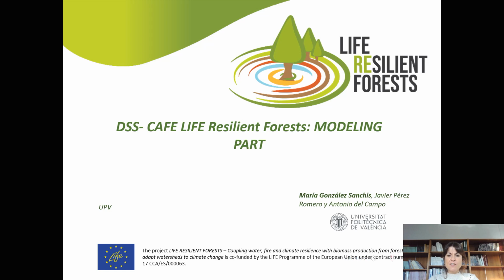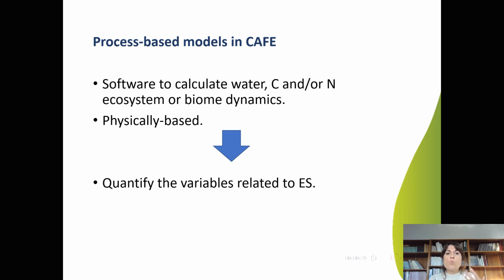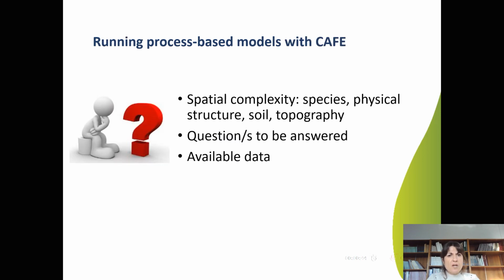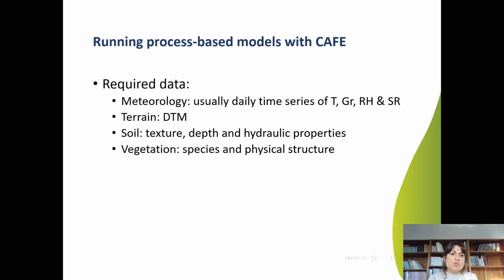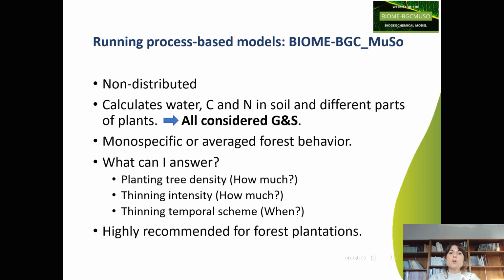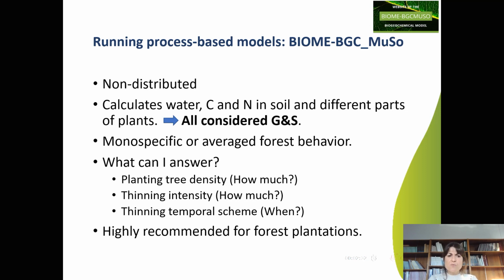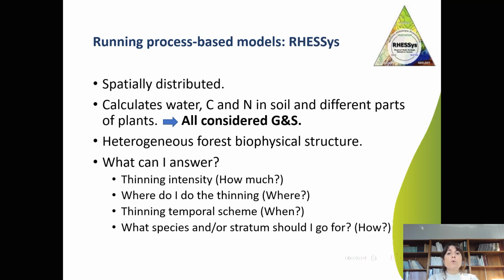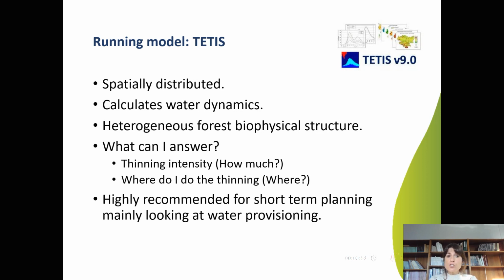CAFE Tutorial No.2 - Modeling Part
This video explains the different modeling components of CAFE, the DSS tool for multi-objective planning of forest management developed by LIFE RESILIENT FORESTS project